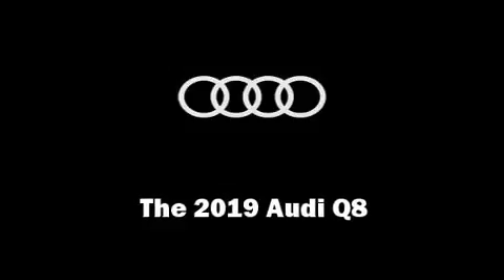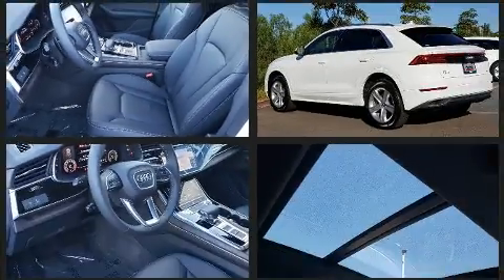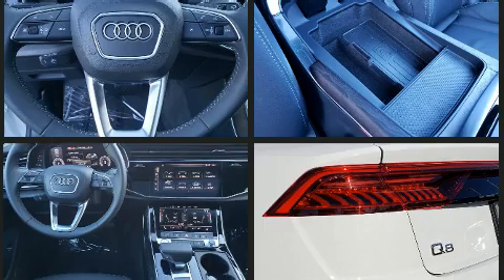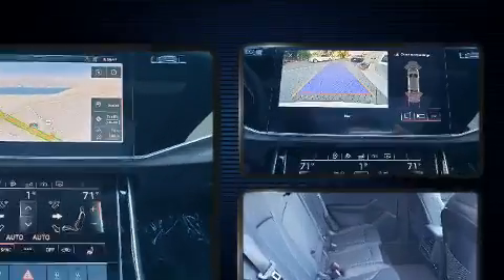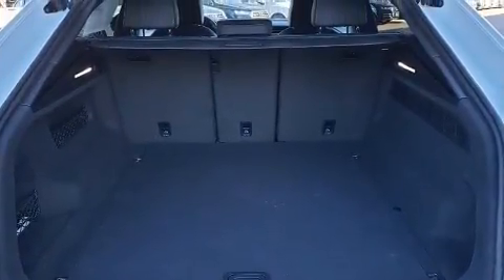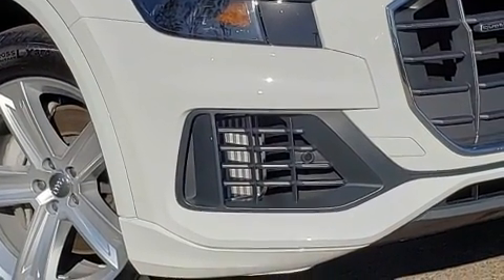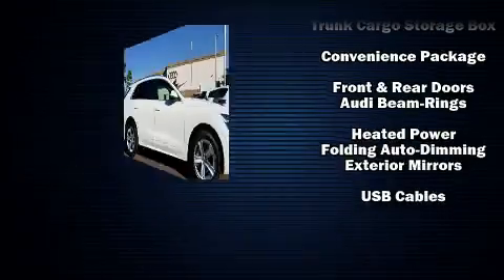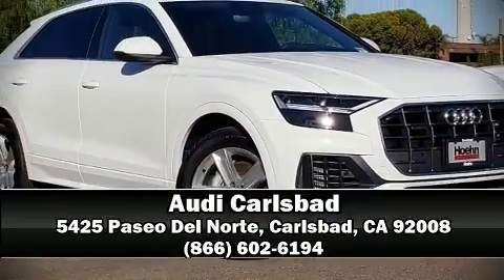2019 Audi Q8 3.0T Premium in Carlsbad, CA 92008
Audi Carlsbad
5425 Paseo Del Norte

Get excited about the 2019 Audi Q8. Turbocharger technology provides forced air induction, enhancing performance while preserving fuel economy. Top features include front dual zone air conditioning, adjustable headrests in all seating positions, a leather steering wheel, heated seats, front fog lights, power door mirrors and heated door mirrors, a power liftgate, and a blind spot monitoring system. For drivers who enjoy the natural environment, a power moon roof allows an infusion of fresh air. Audi also prioritized safety and security by including: dual front impact airbags, head curtain airbags, traction control, brake assist, a panic alarm, an emergency communication system, and 4 wheel disc brakes with ABS. You'll never lose visibility with rain sensing wipers, which activate automatically when the drops start to fall. We pride ourselves on providing excellent customer service. Stop by our dealership or give us a call for more information.